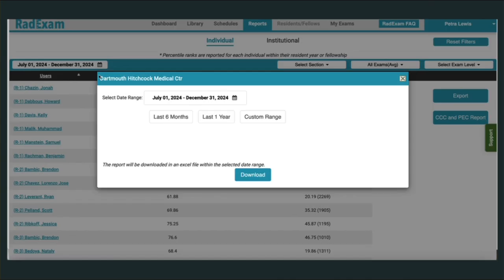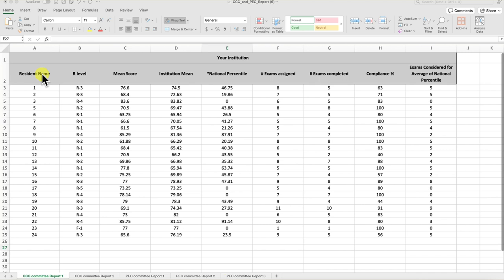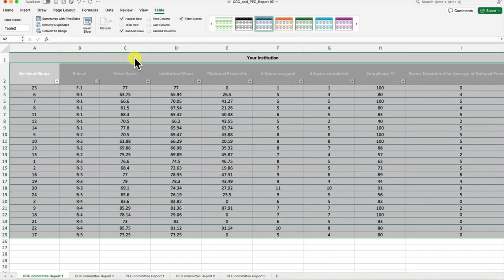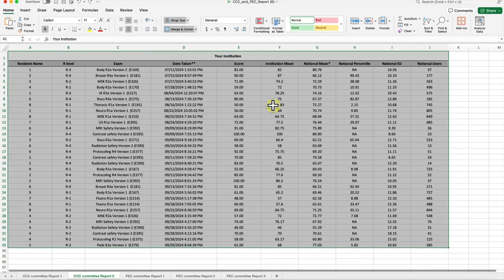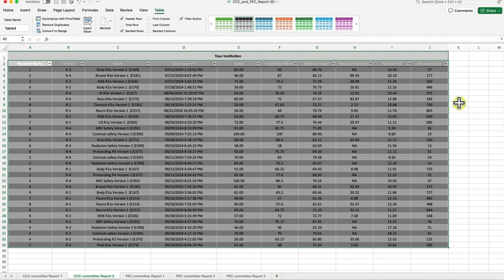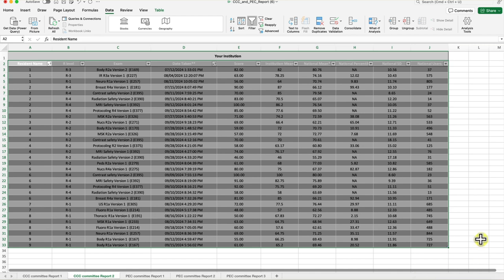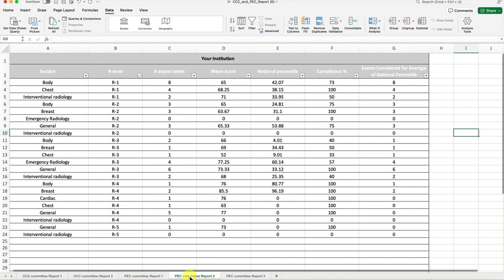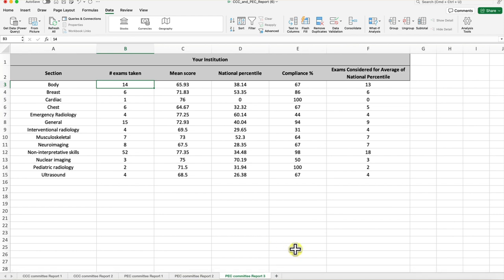How to Download the PEC and CCC Committee Reports | Step-by-Step Guide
In this video, we’ll walk you through the simple steps to access and download the Program Evaluation Committee (PEC) and Clinical Competency Committee (CCC) reports. This tutorial will help you navigate the process with ease.